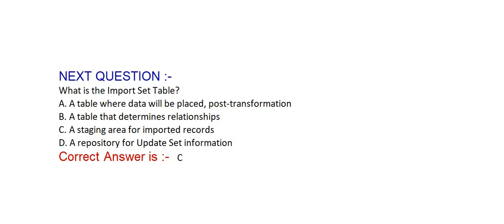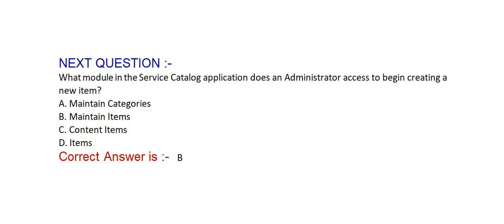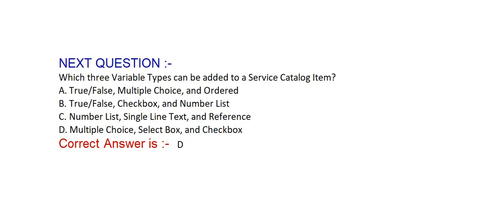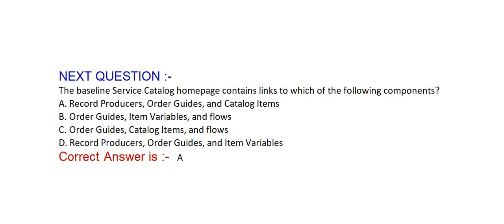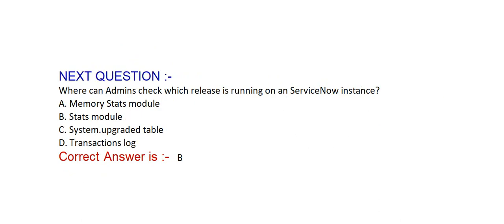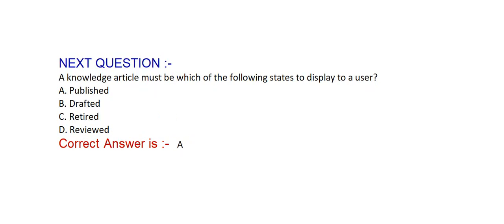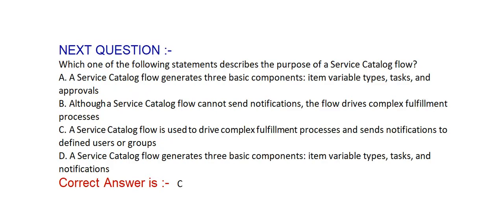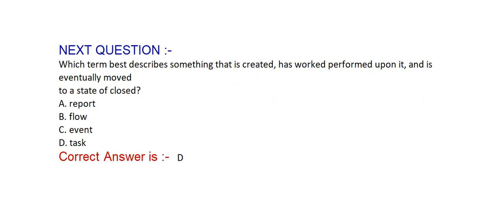Part#23 (CSA) - ServiceNow Certified System Administrator (CSA)Exam -Questions and Answers